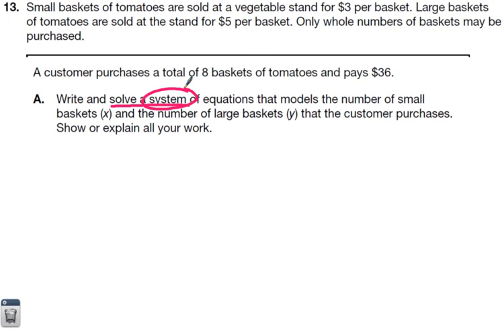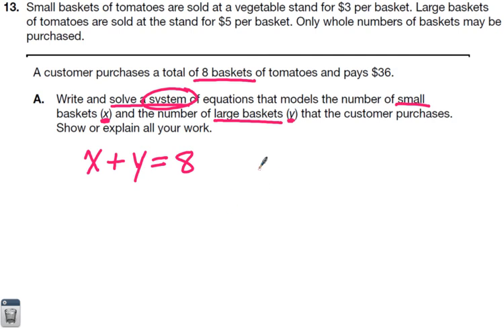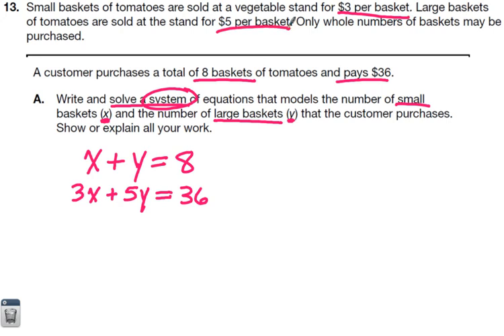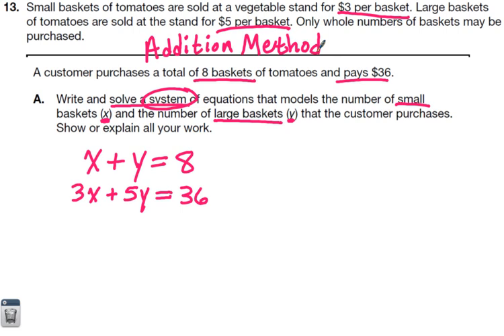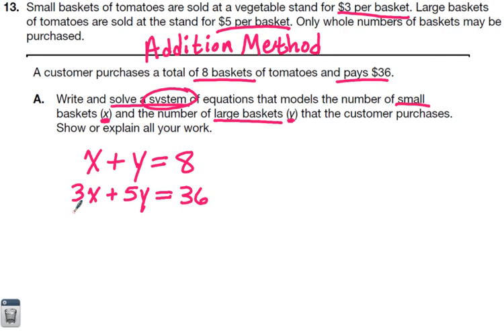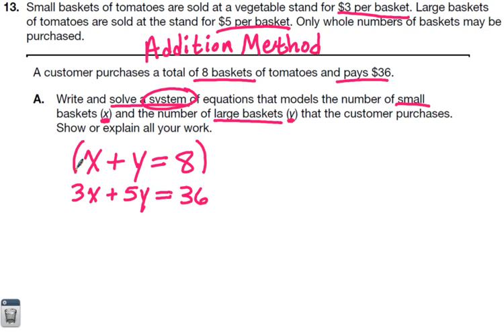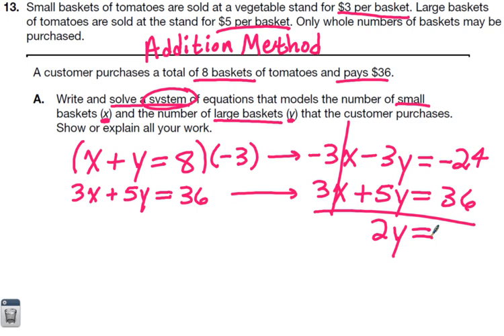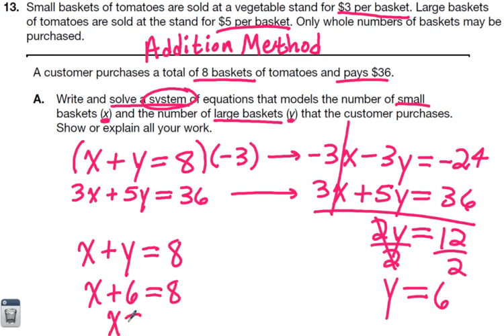2017 CR - Baskets - part A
Explanation of 2017 Constructed Response: Baskets
Part A